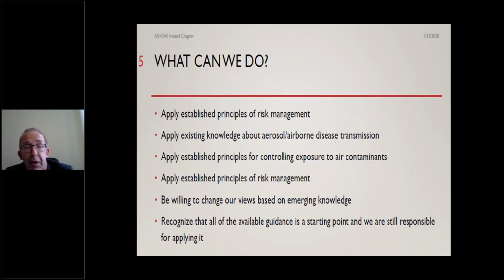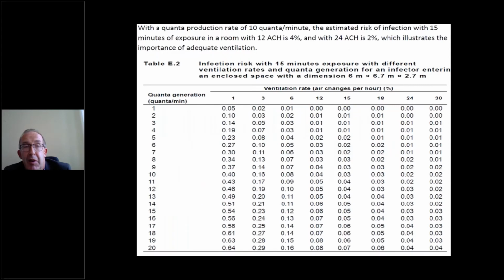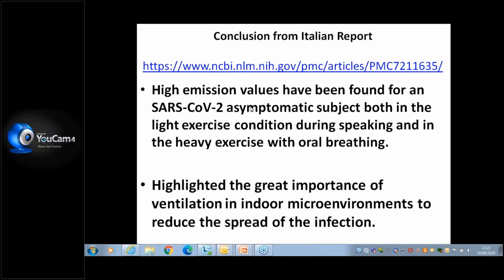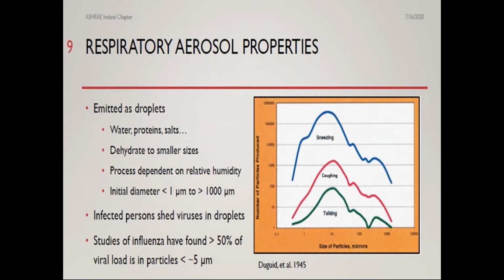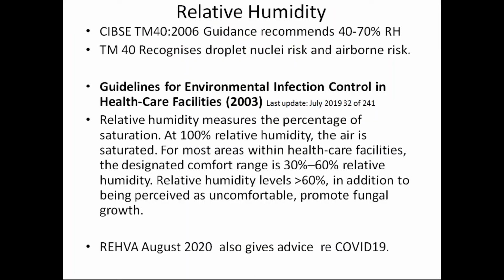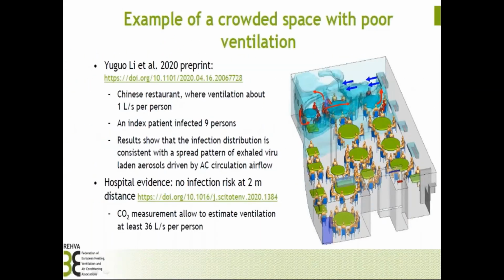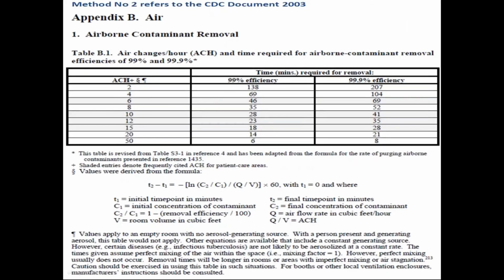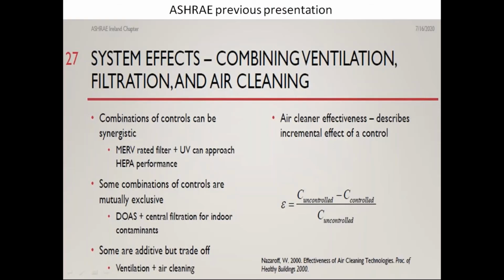Importance of Ventilation as an Engineering Control Mechanism against COVID 19 - B. Redington (HSE)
Panellist: Mr. Brendan Redington, Estate Manager, HSE Corporate Estates
Chair: Tony O’ Keeffe, CTTC Chair, ASHRAE Ireland Chapter
Date/Time: Thu, Sep 24th , 2020 1:00 PM – 2:00 PM BST

This presentation is a desk stop study review of recent guidance documents to highlight the importance of Ventilation as an Engineering Control Mechanism in the fight against COVID 19 and to examine the common ventilation related parameters referred to in numerous reports and guidance documents that influence its effectiveness. As the risk management hierarchy of controls shows engineering controls perform a vital part in reducing risk of infection to building occupants. Compliance with current public health national guidelines and standards is also required to keep the virus out of a facility in the first instance. By using proven methodologies and technologies to reduce the probability of exposure should assist in controlling the indoor healthcare environment and reducing risk. Some items of control include direct source capture using local exhaust ventilation, controlling airflow direction to prevent cross-contamination, dilution and removal of contaminated air via mechanical ventilation and air cleaning through HEPA filtration and ultraviolet germicidal irradiation are referred within the presentation.

About the Speaker: Mr. Redington has over 27 years of experience in the areas of engineering design, project management, and facilities management in the Healthcare Engineering Management Sector. Mr. Redington career has included engineering design of HVAC, Piping and Control systems; Project Management, Commissioning, Forensic engineering, project Dispute Resolution and Project Execution Management. He has worked for many years mainly in the Healthcare Sector but also for several years with high-tech\industrial clients. He has worked as liaison between the design team and construction team for many years from a Quality & Standards compliance perspective. Mr. Redington sits on many Building Services Engineering Healthcare Standards committees both nationally at European level and internationally. He has developed many standards/guidance documents through NSAI, HSE, HPSC and co-authored several articles on aspects of Healthcare Engineering standards